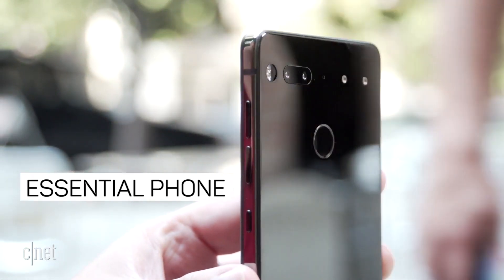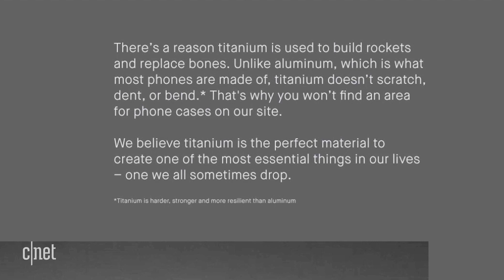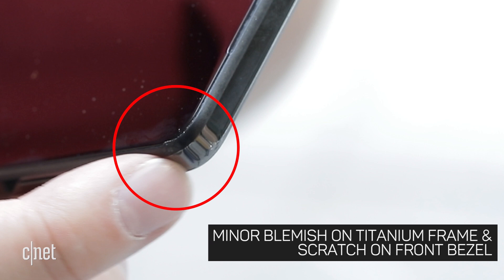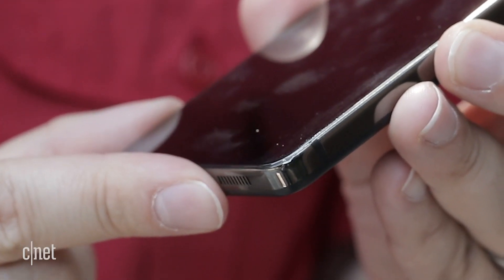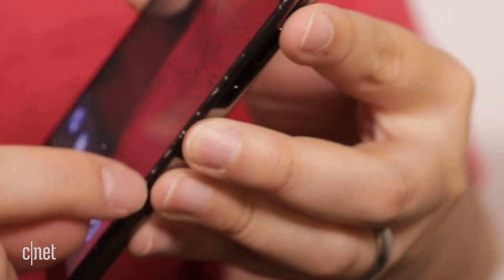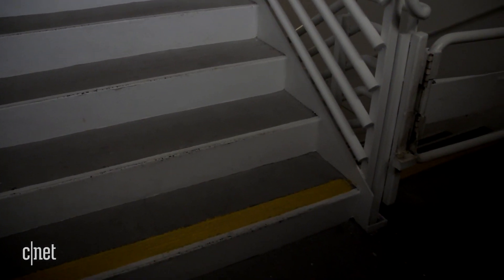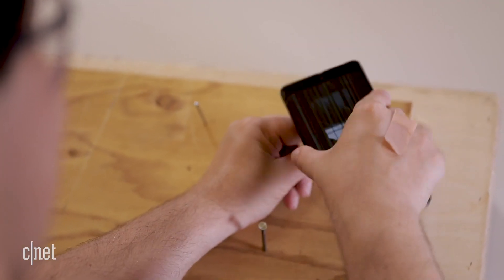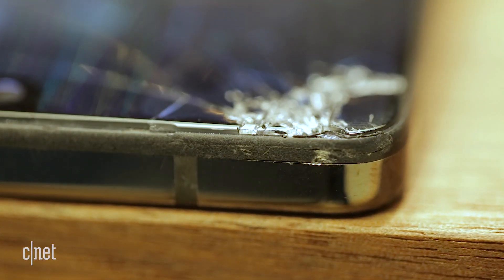We destroyed the Essential Phone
Drop test: What does it take to break Andy Rubin's titanium-clad phone?